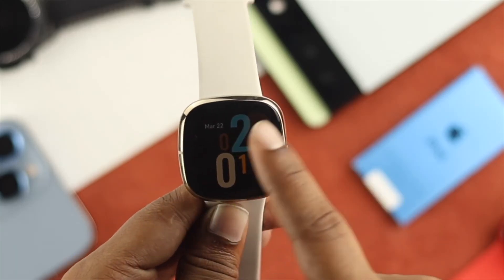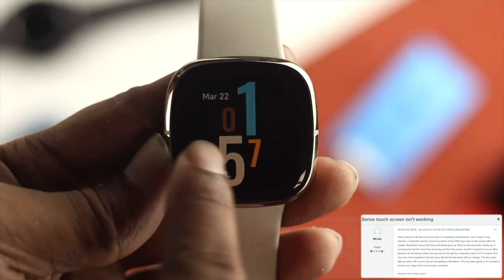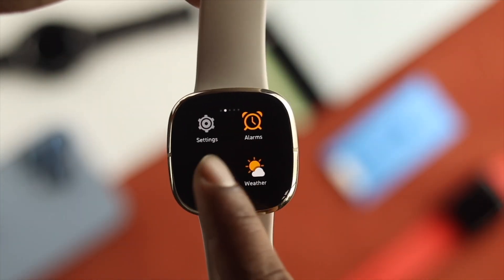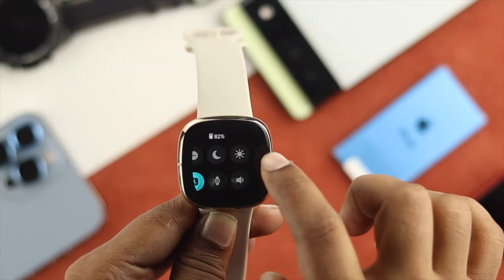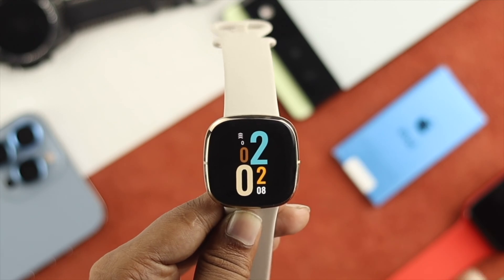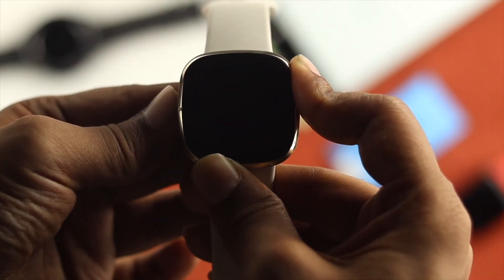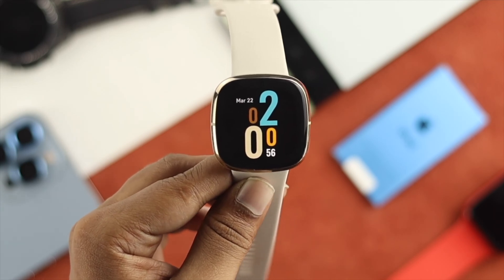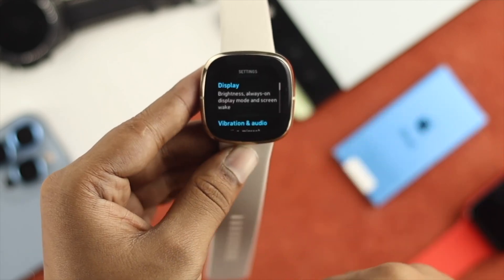Fitbit Sense: Touch Screen Not Working? Fixed Unresponsive Frozen Screen!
Check out the video for 2 best ways to fix Frozen or unresponsive to touch problem on Fitbit Sense.

0:00 Common Problems
0:24 Unlock screen
0:37 Force Restart